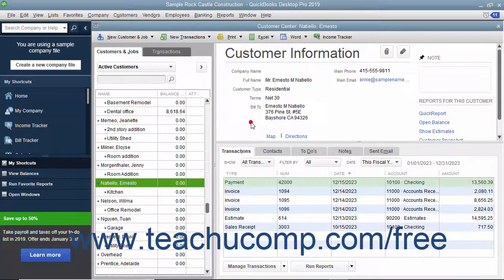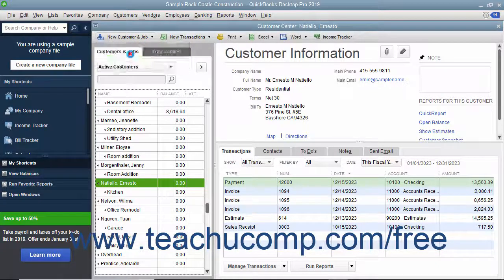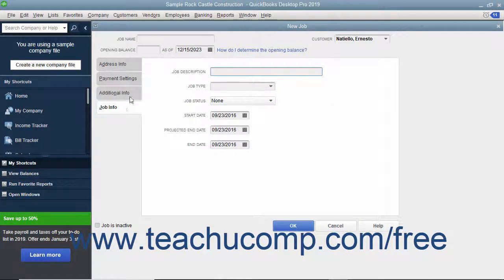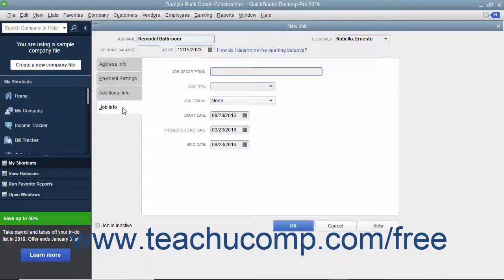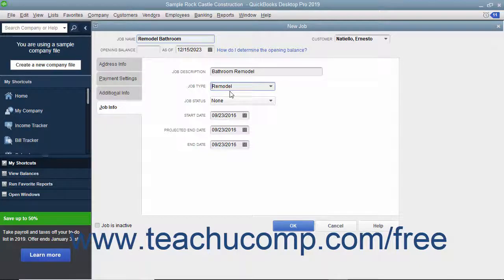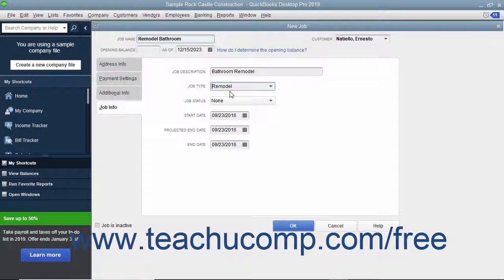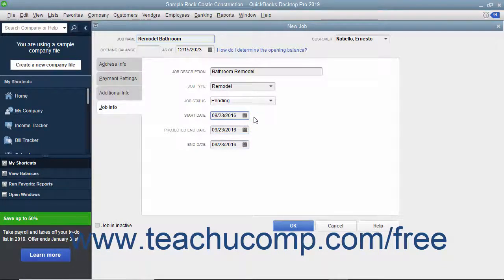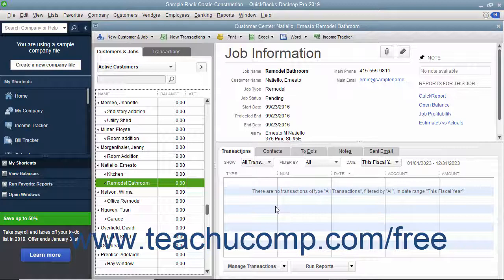QuickBooks Desktop Pro 2019 Tutorial Creating a Job Intuit Training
FREE Course! Learn about Creating a Job in QuickBooks Desktop Pro 2019 A clip from Mastering QuickBooks Made Easy. - the most comprehensive QuickBooks tutorial available. Visit us today!